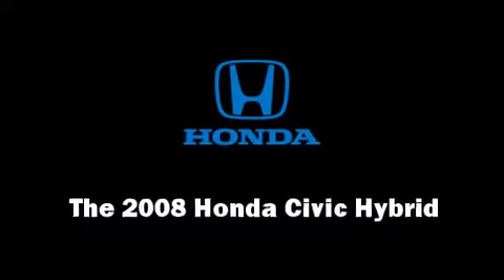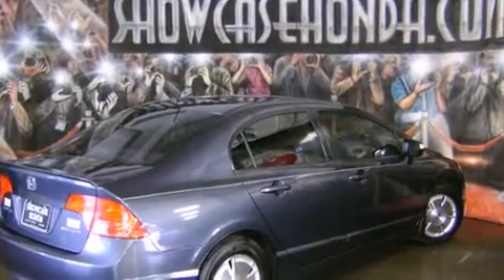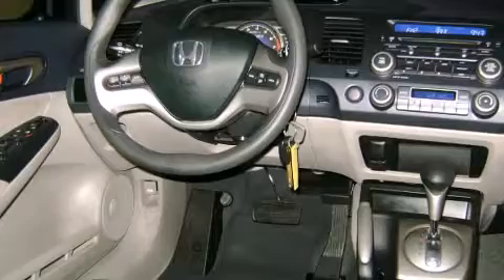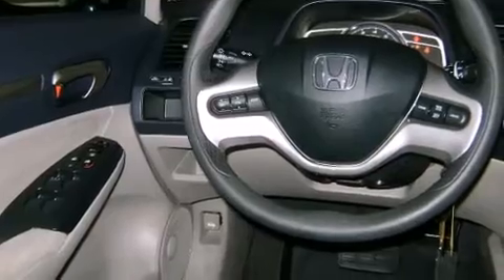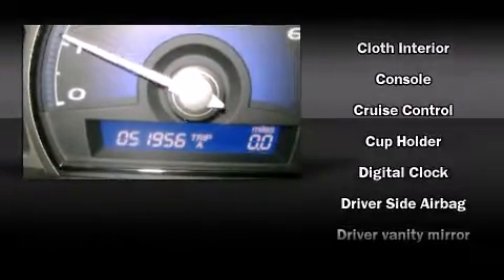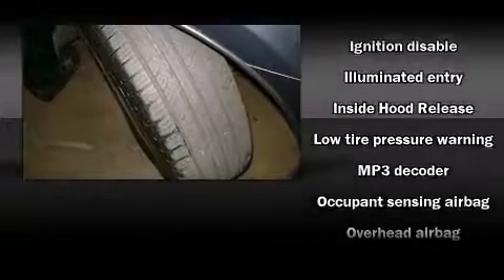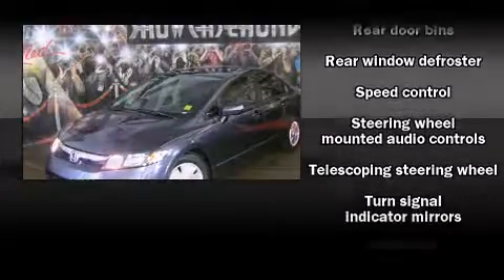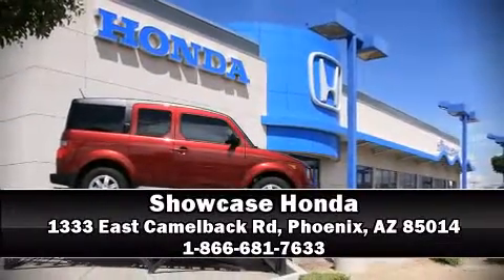2008 Honda Civic Hybrid in Phoenix, AZ 85014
Showcase Honda
1333 East Camelback Rd

Come test drive this 2008 Honda Civic Hybrid. This 4 door, 5 passenger sedan just recently passed the 50,000 mile mark! It features a front-wheel-drive platform, an automatic transmission, and an efficient 4 cylinder engine. It's equipped with tons of terrific amenities, but it won't break your budget. Such as remote keyless entry, 1-touch window functionality, an outside temperature display, telescoping steering wheel, turn signal indicator mirrors, power windows, cruise control, and much more. Honda ensures the safety and security of its passengers with equipment such as: head curtain airbags, front SIDE impact airbags, brake assist, anti-whiplash front head restraints, ignition disabling, and ABS brakes. This car was designed with safety in mind, allowing you to drive with even greater assurance. We'd also be happy to help you arrange financing for your vehicle. Stop by our dealership or give us a call for more information.